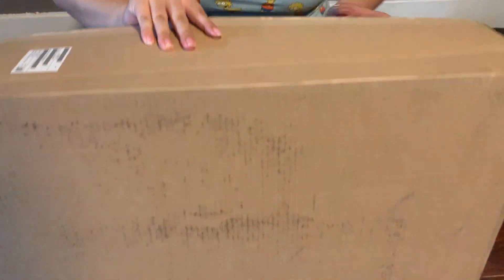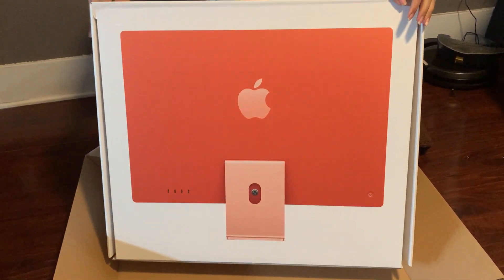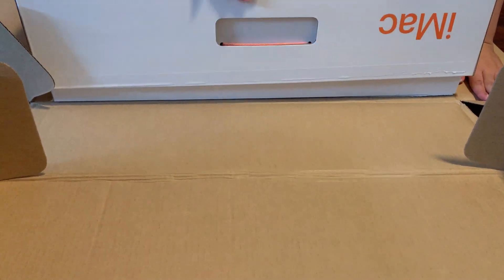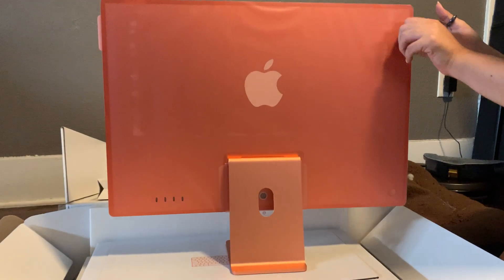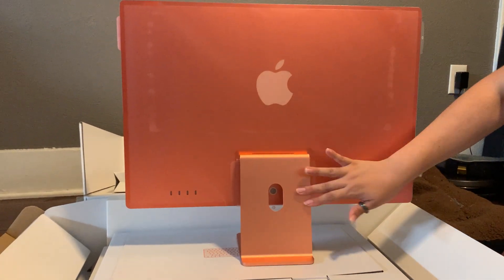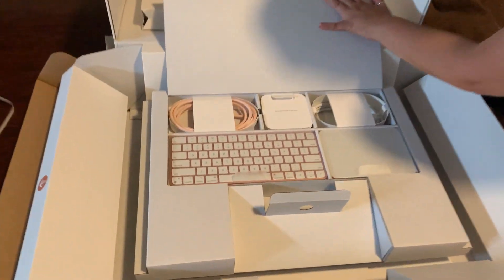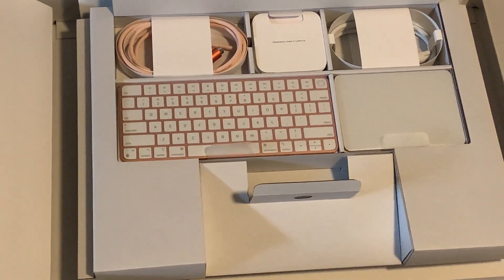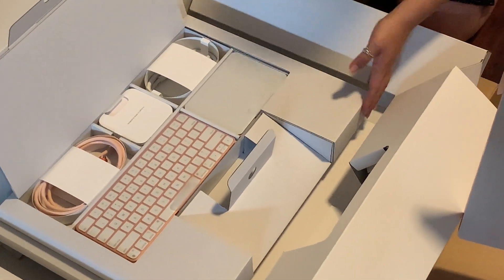LEFUFF unboxes New “2021 Apple 24-inch Orange iMac with 4.5K Retina display”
Let’s bring cinema to the people!

Deets:

24-inch Orange iMac with 4.5K Retina display

Hardware:
Magic Keyboard with Touch ID - US English
16GB unified memory
Magic Mouse + Magic Trackpad
2TB SSD storage
Accessory Kit
Two Thunderbolt / USB 4 ports
Gigabit Ethernet
Two USB 3 ports
Apple M1 chip with 8-core CPU with 4 performance cores and 4 efficiency cores, 8-core GPU, and 16-core Neural Engine
Software:
macOS
Photos, iMovie, GarageBand
Pages, Numbers, Keynote
Pro Apps Bundle for Education